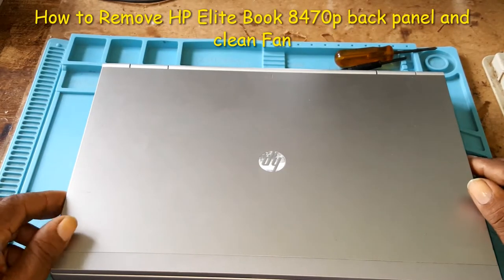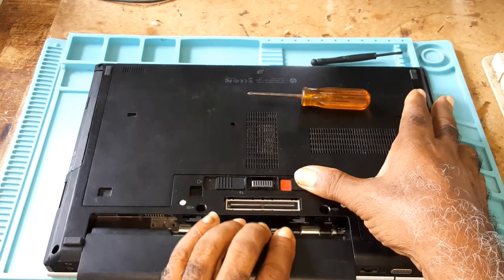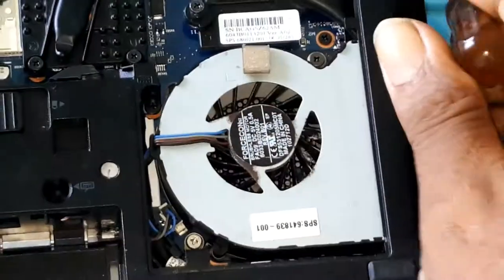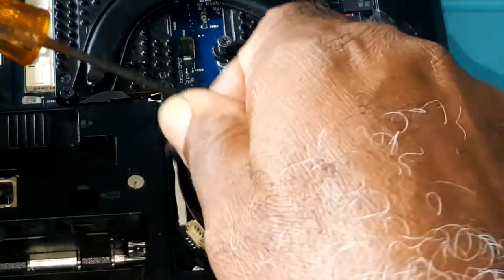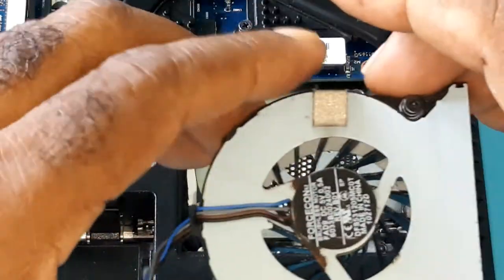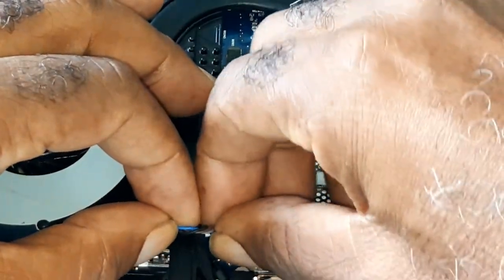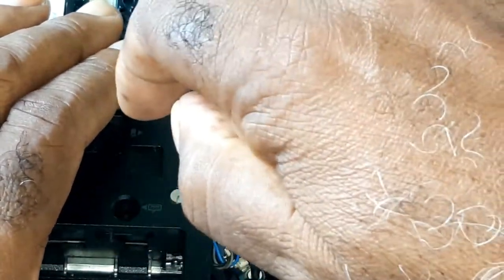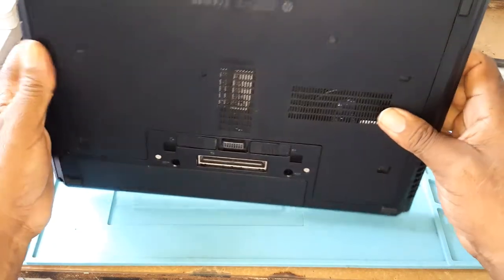How to Remove HP Elite Book 8470p back panel and clean Fan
This video covers the process of removing and replacing the HP Elite book 8470P battery and back panel To clean the cpu fan.

$5.00

This is the links below to things I used in this video:

Link to the HP Elite book